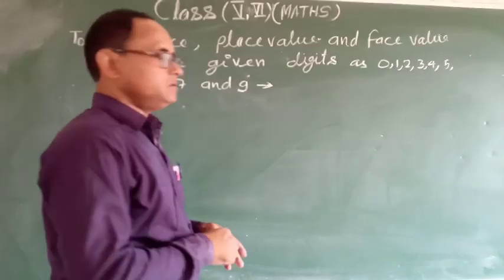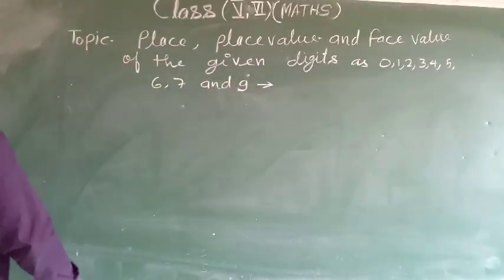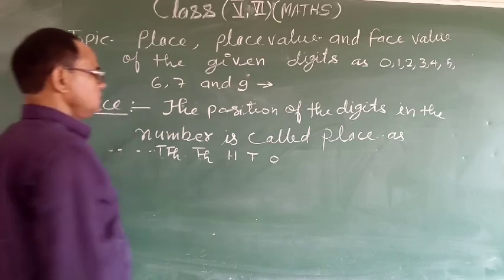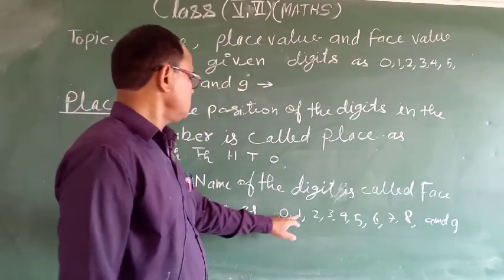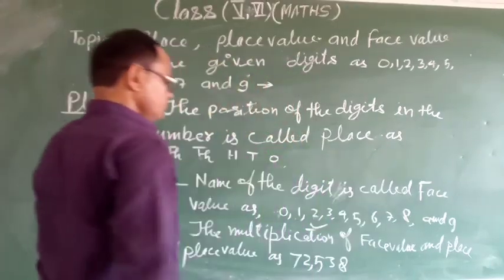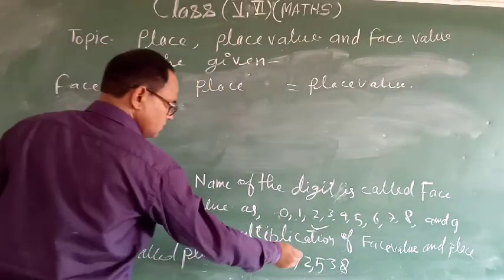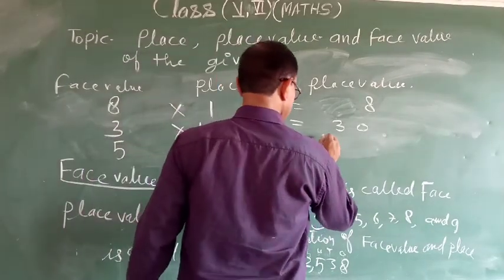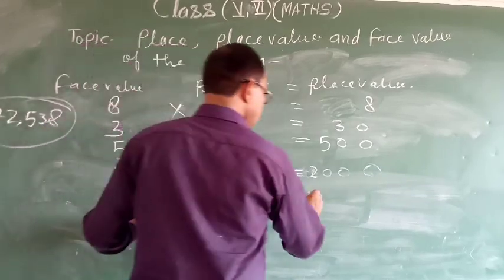Face value, place and place value.SN 4.